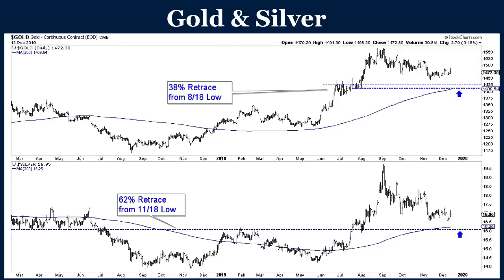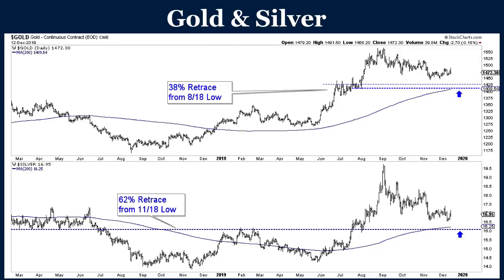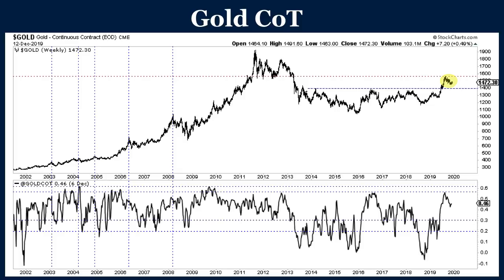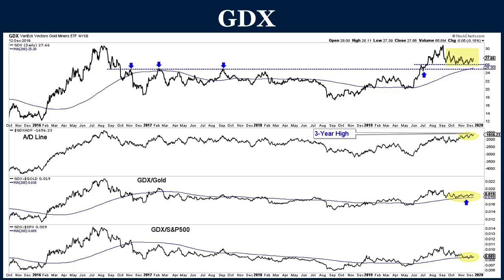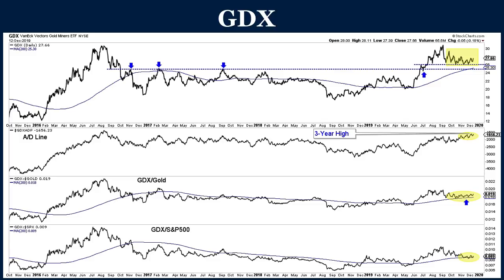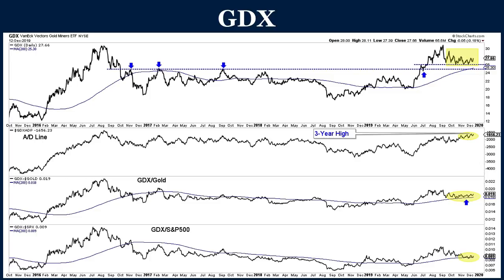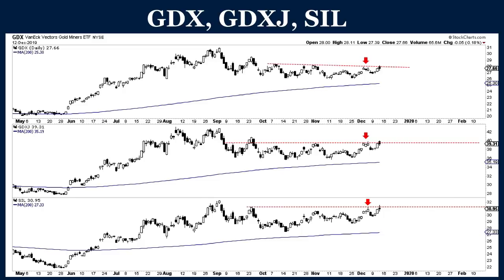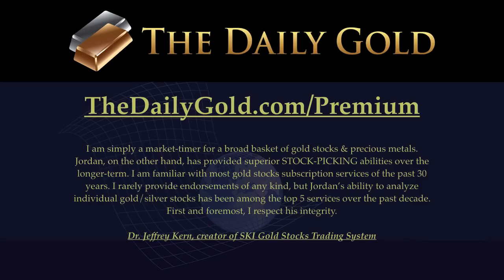Precious Metals Video Update: Gold & Silver Stocks Continue to Act Bullish While Metals Correct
The gold stocks are acting bullishly and could be just waiting on the metals before launching the next impulsive advance.